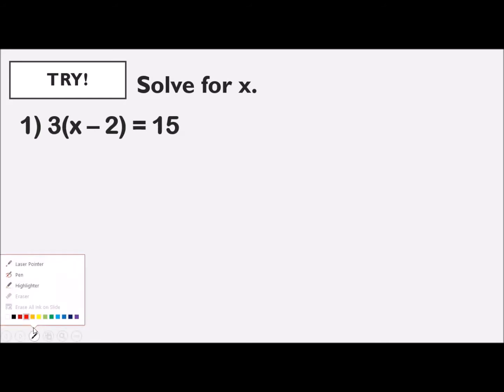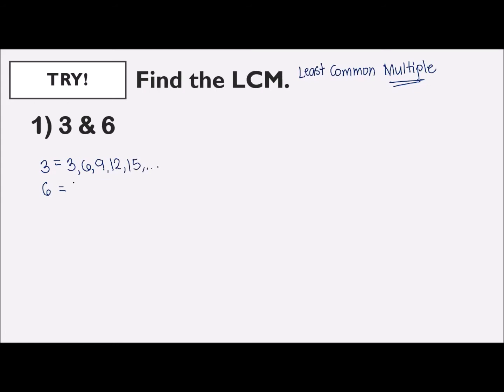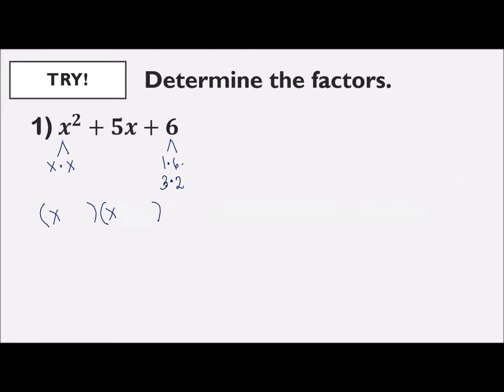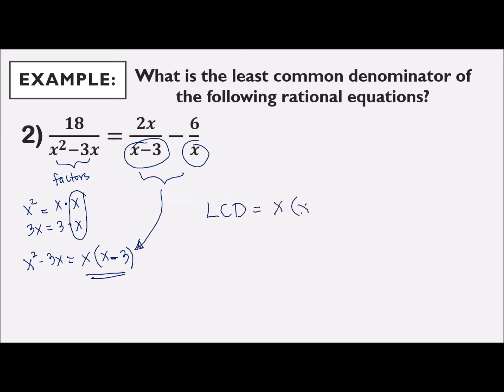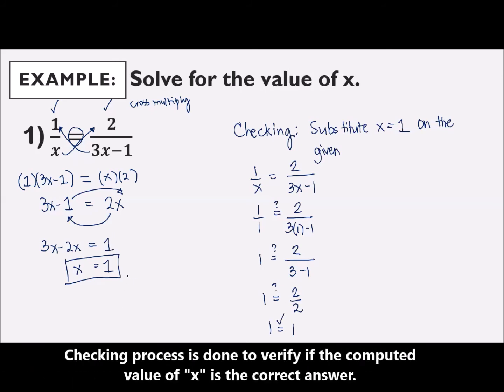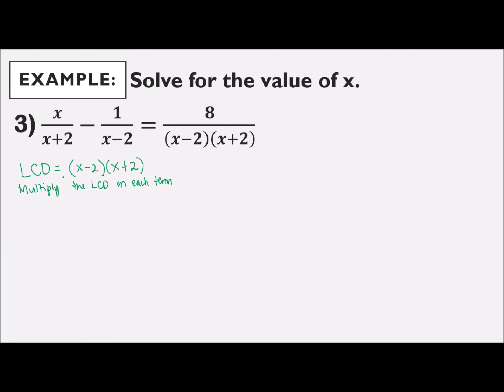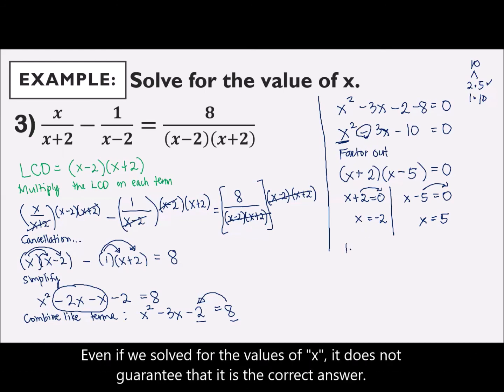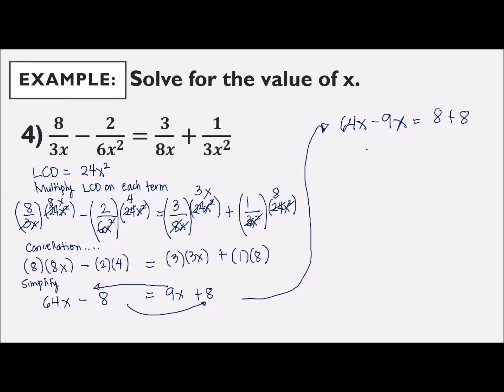Solving Rational Equations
You will learn how to solve for rational equations.